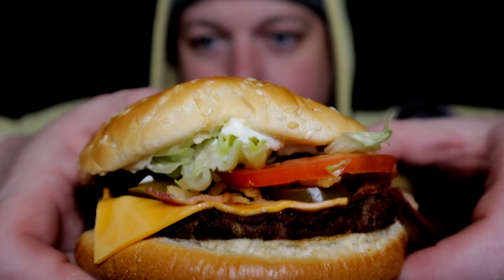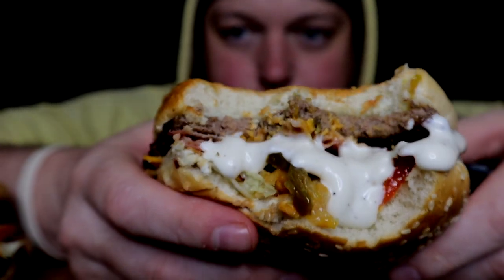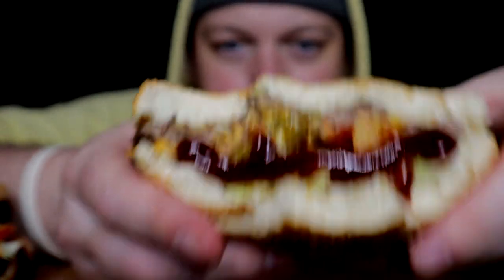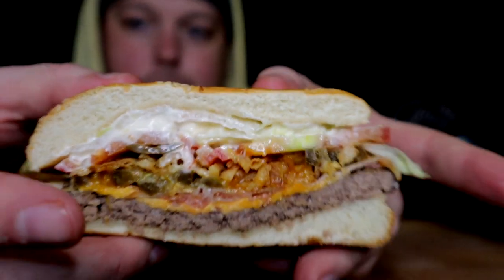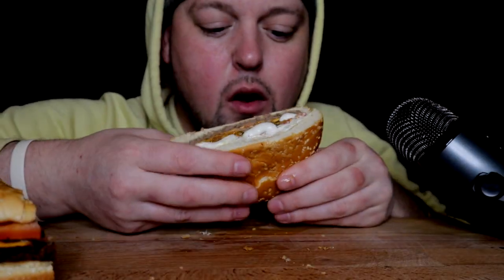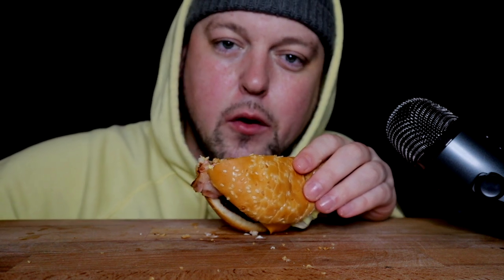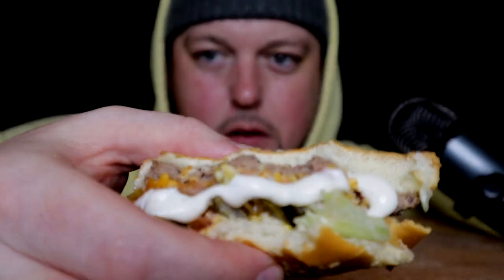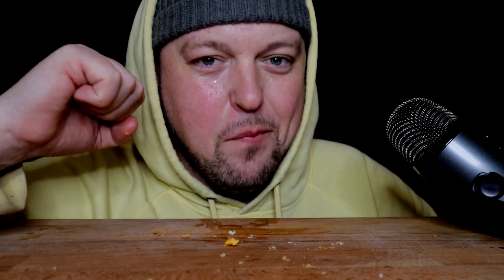ANGRY WHOPPERS ARE BACK AT BK ASMR